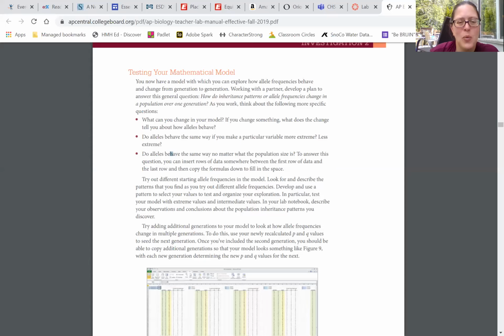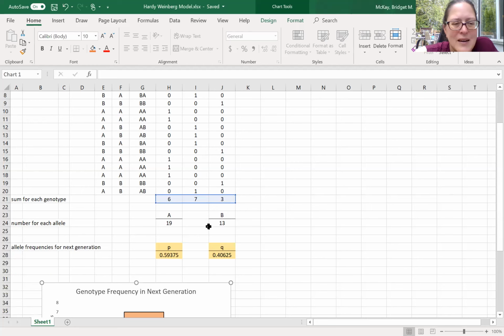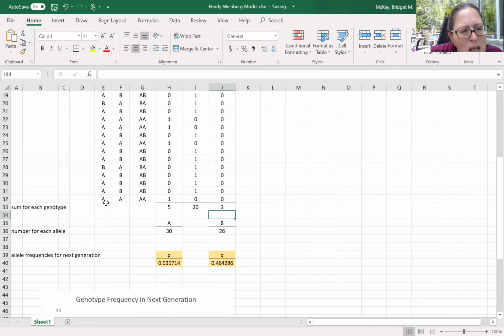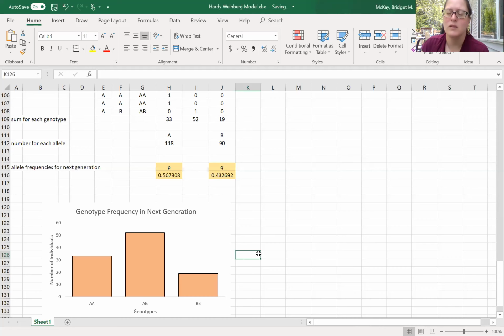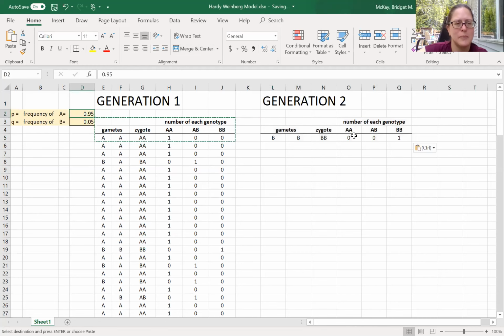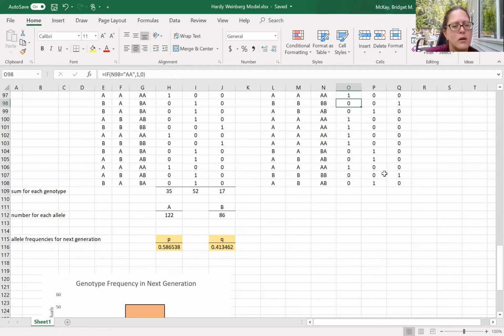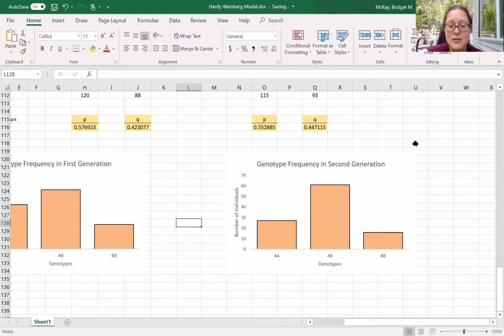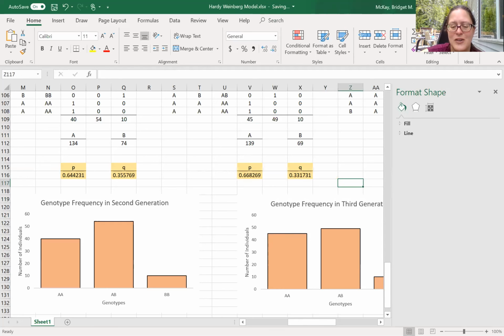Exploration 2: Hardy Weinberg Lab: Increasing population size and number of generations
In your excel spreadsheet for the Hardy Weinberg lab, here is a walk through of how to both increase population size and number of generations.  Good news - you've done the hard work and now it is fairly fast and easy!